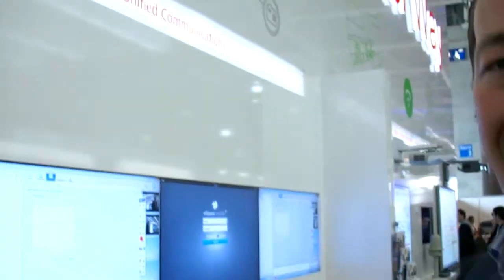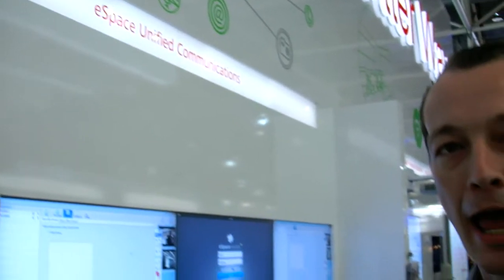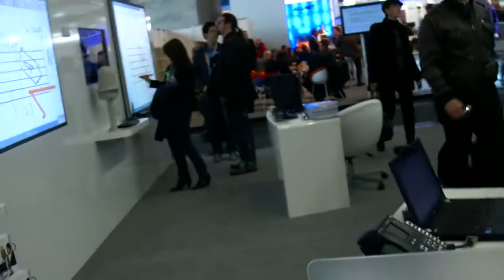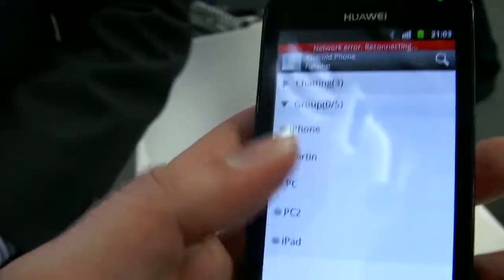Huawei eSpace Unified Communications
Huawei provides this system to connect teams of people that collaborate in enterprise, schools and other.